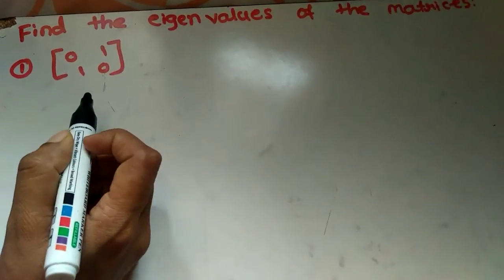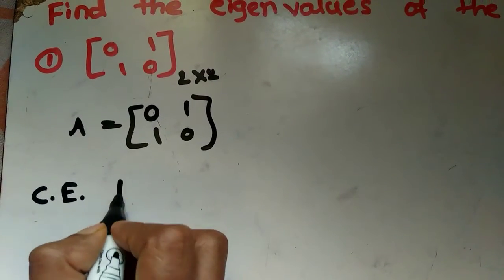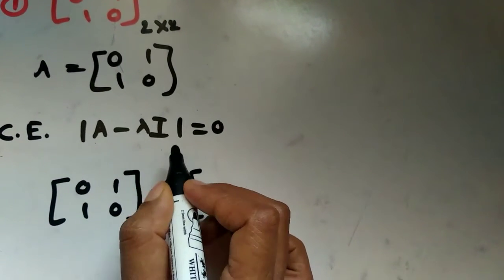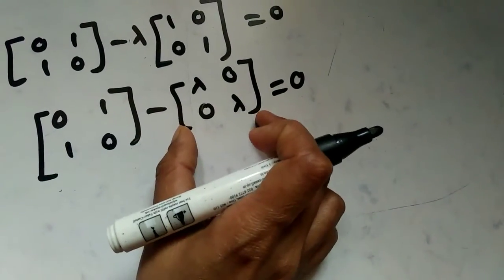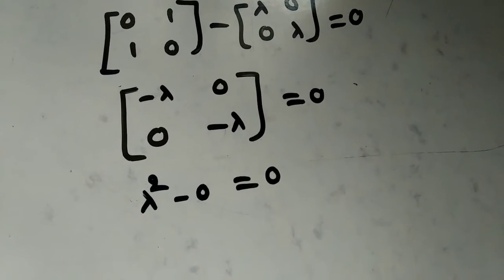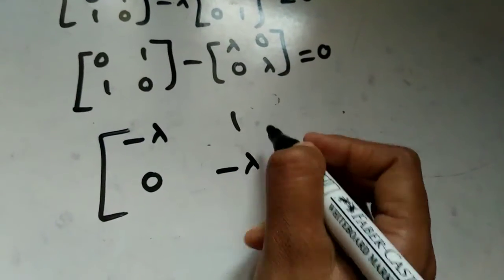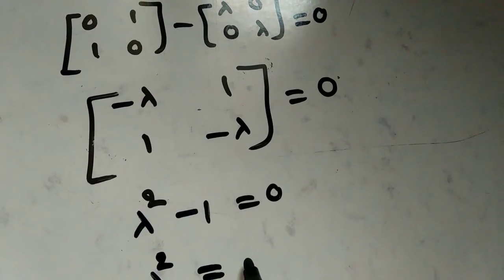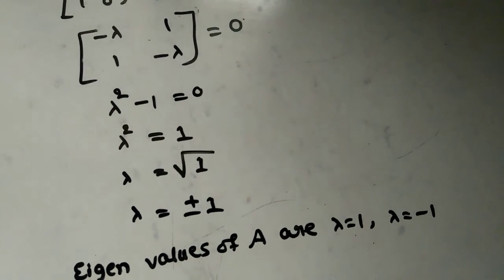Example 1 for finding Eigen values ||Part-2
Hello friends.

CSIR NET IMPORTANT FORMULA BASED QUEATIONS

With love ❤️
Prabha,